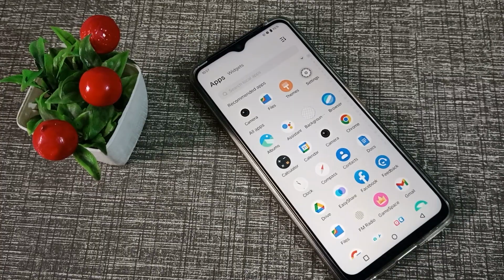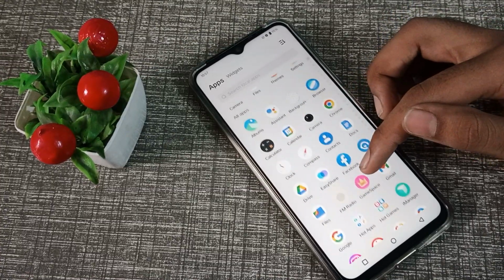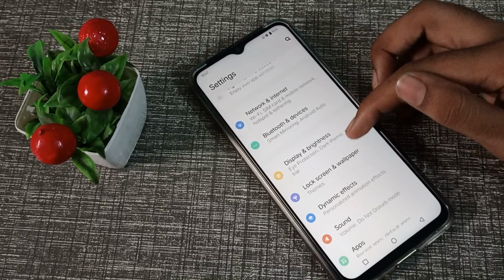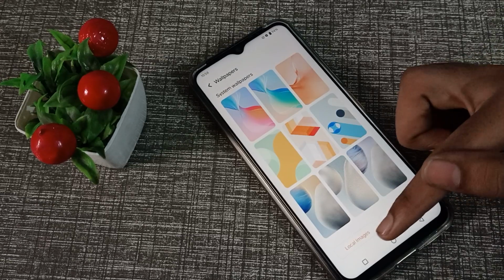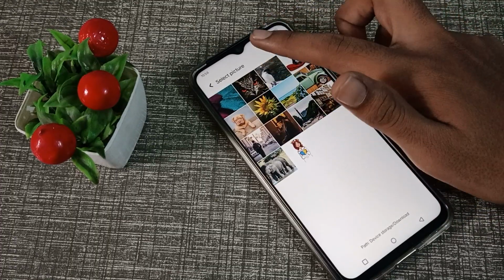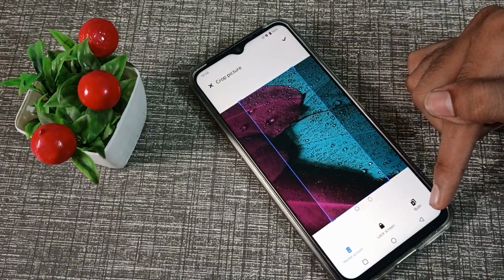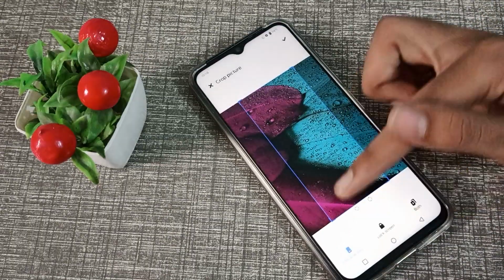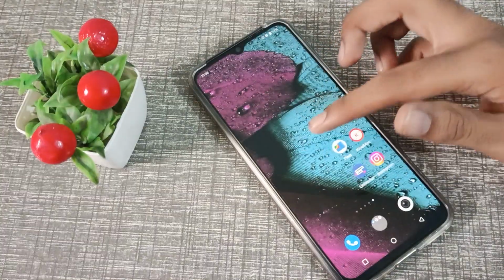How to set wallpaper in Vivo y53s phone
How can you set wallpaper in vivo y95 phone |
How to set wallpaper in vivo y20g phone |
How can you set wallpaper in vivo phone |
wallpaper ko kaise set karte hain vivo y51A phone mein |
wallpaper ko kaise lagate hain Vivo y91 phone mein |
wallpaper kaise lagaye vivo y21A phone mein |
wallpaper ko kaise lagate karte hain vivo Y33t phone mein |